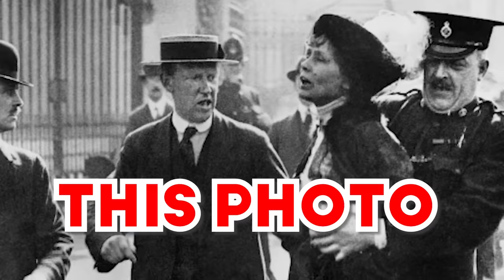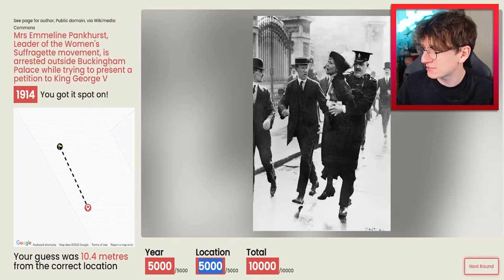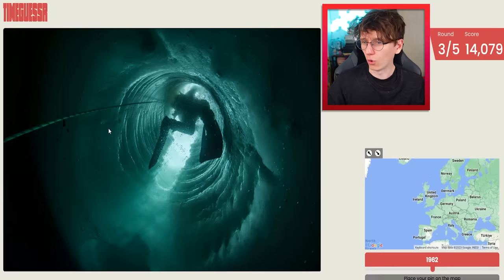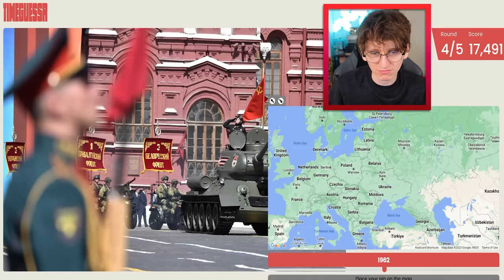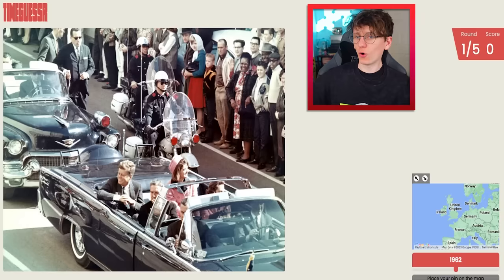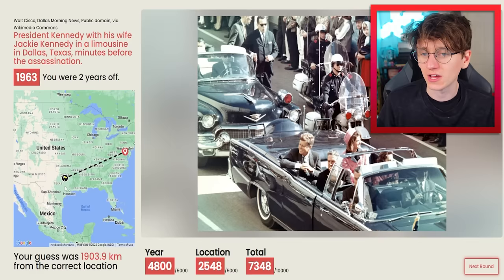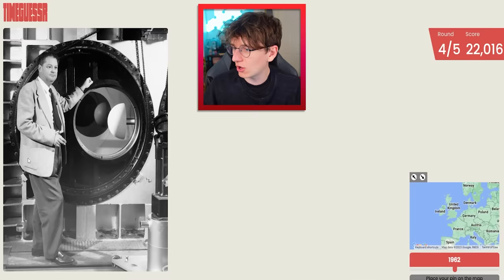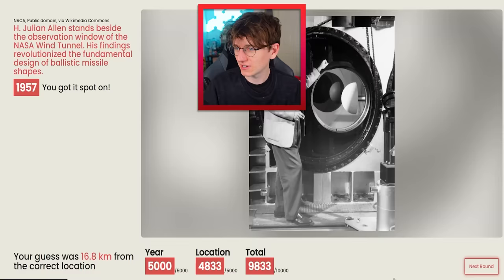Can I Guess Where & WHEN These Photos Were Taken?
Can I Guess Where & WHEN These Photos Were Taken?  @JackSucksAtLife @JackSucksAtStuff @JackMasseyWelsh @JackSucksAtClips @nocontext @GeogStuff